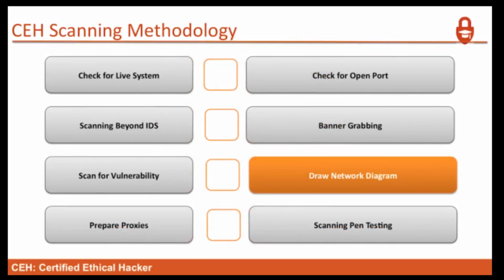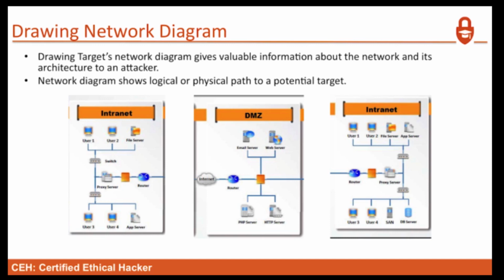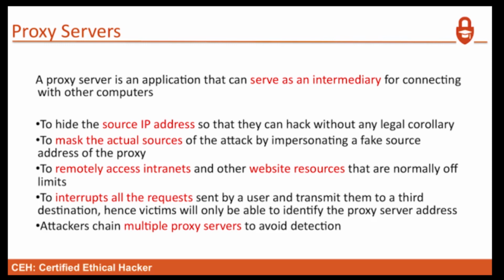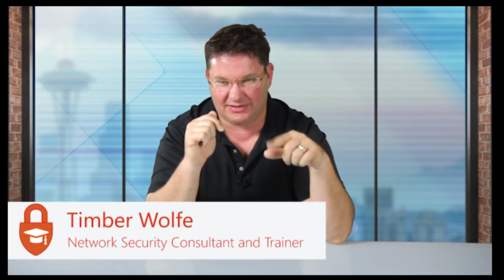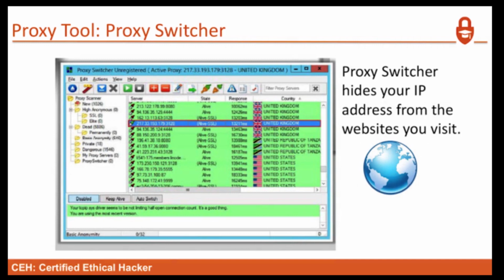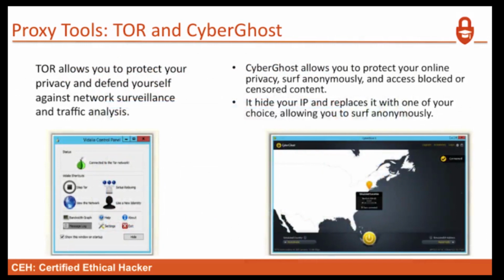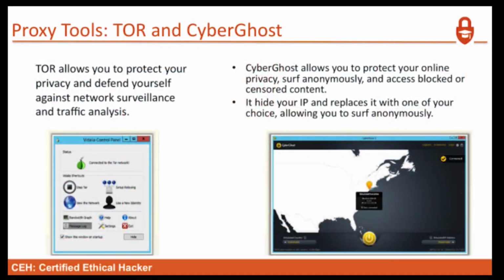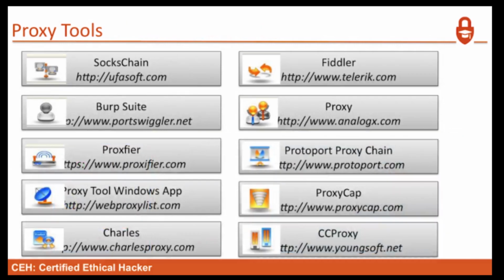CyberTraining Ethical Hacker (beginner/intermediate )Chapter -1 Lesson-27